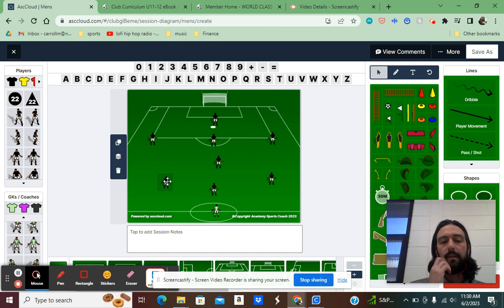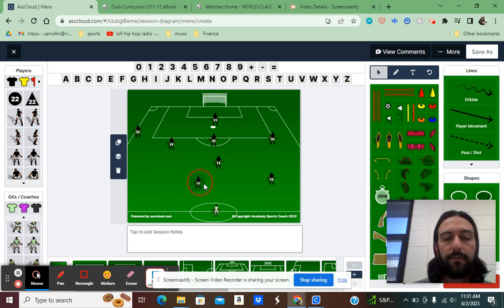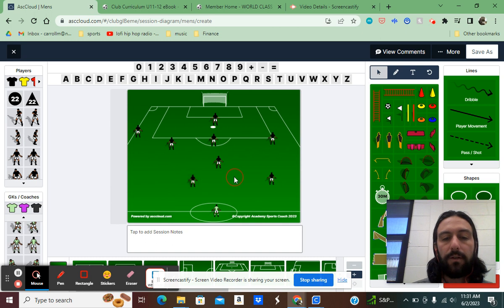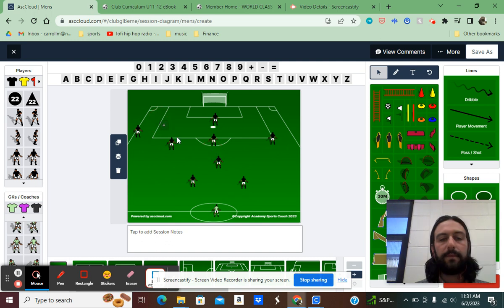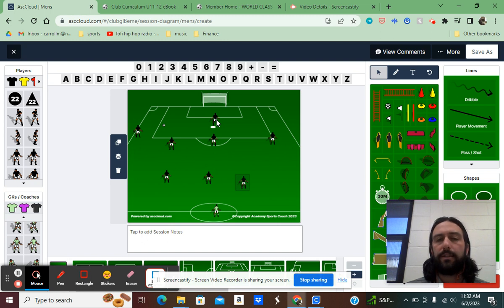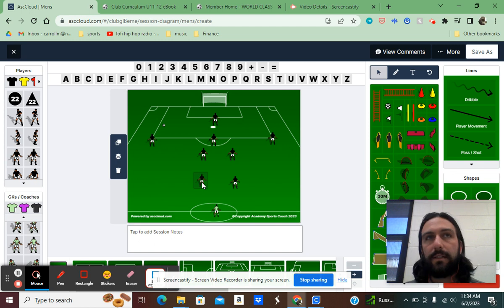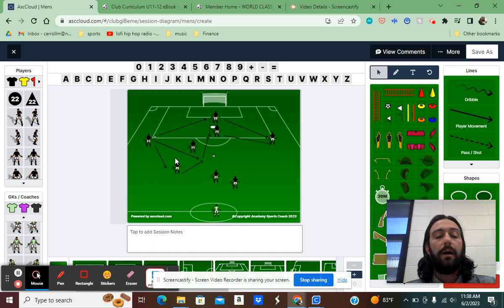Soccer TACTICS - The 3-1-3-1 Formation for 9v9 Age Groups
In this week's Animated Drills Video, Matthew Carroll shares his 3-1-3-1 formation for use with U11 and U12 teams.  Want to Learn More ❓❓ Check out more free drills and exercises